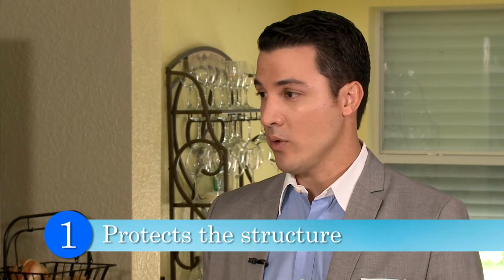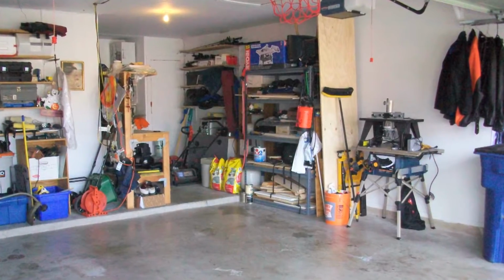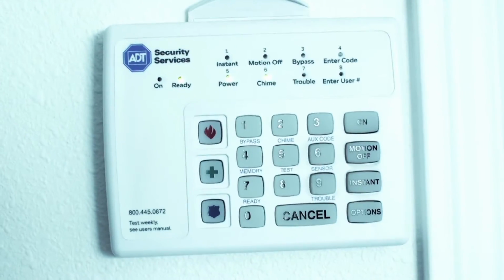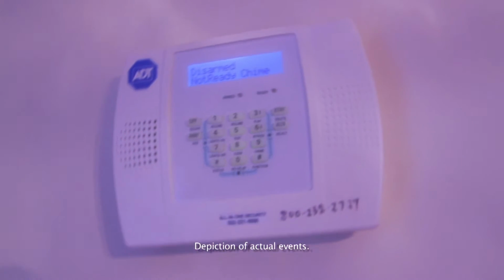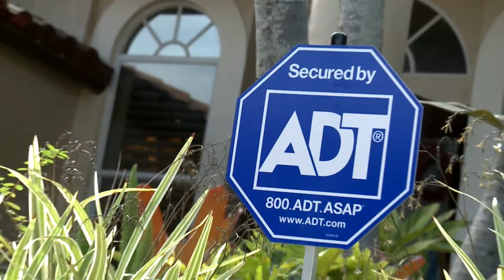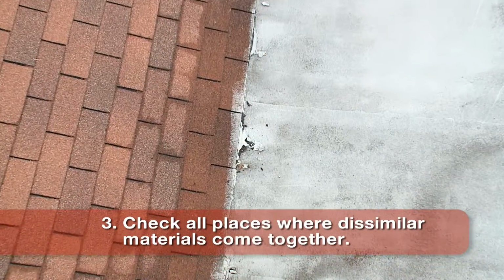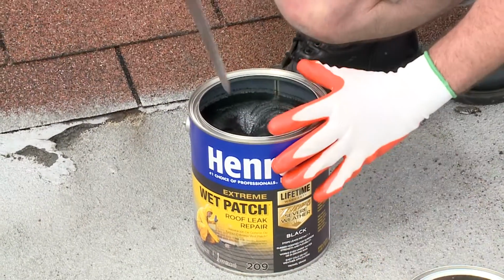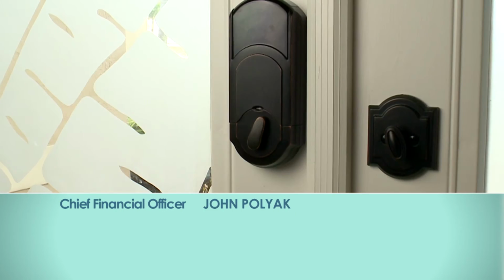Smart Home Solutions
On this episode of Designing Spaces we wise up to some smart solutions for a safer and more secure home, as well as peace of mind. Topics include home owner’s insurance, a monitored home security system, and DIY roof repair.